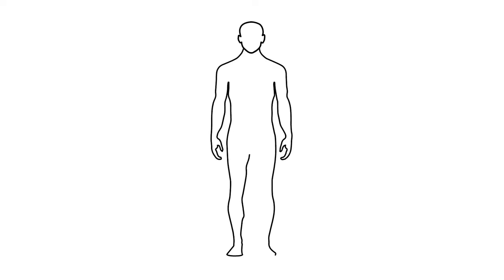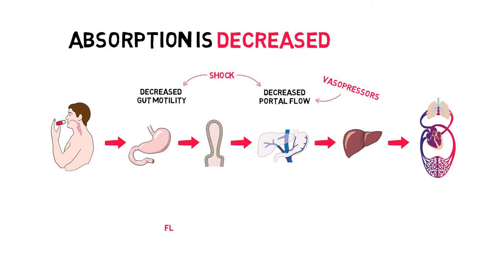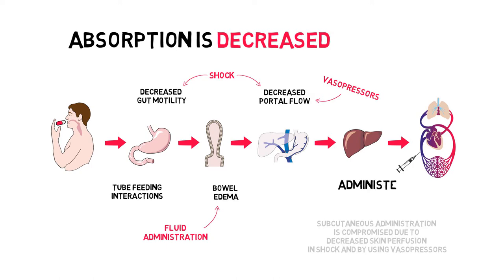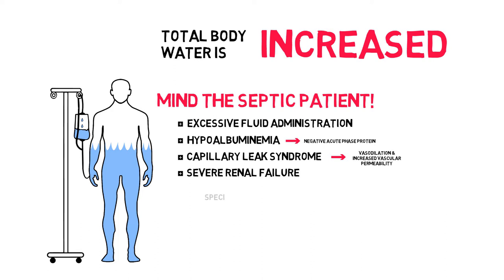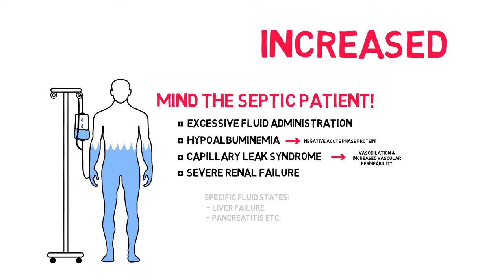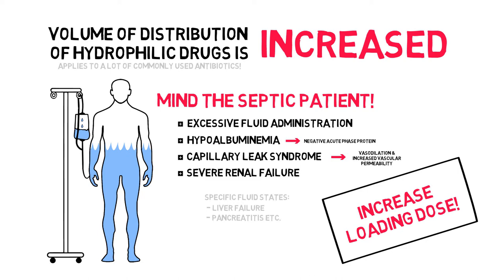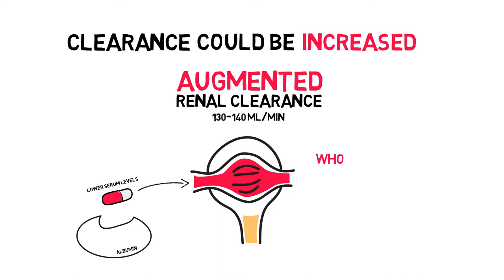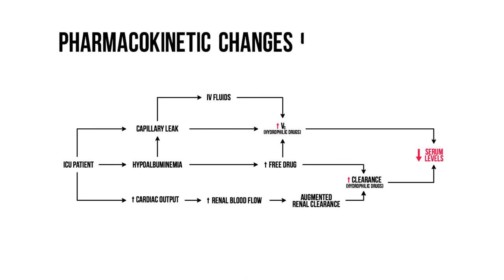Pharmacokinetic changes in the ICU - a short summary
This video covers one of my favorite topics! The pharmacokinetic changes that can occur in ICU patients, and the clinical implications. Most of what you'll find is based on the research by professor Jeffrey Lipman. Listen to his SMACC podcast!